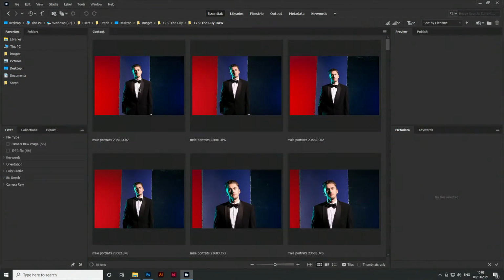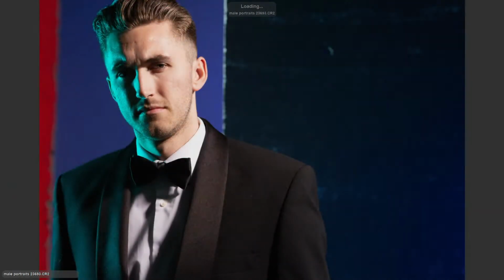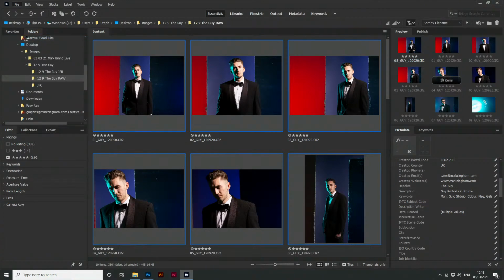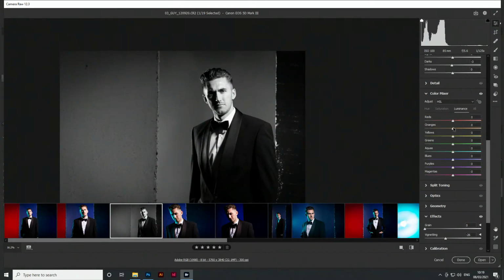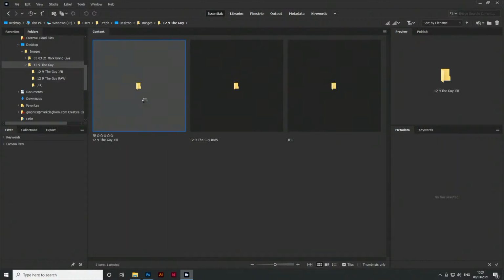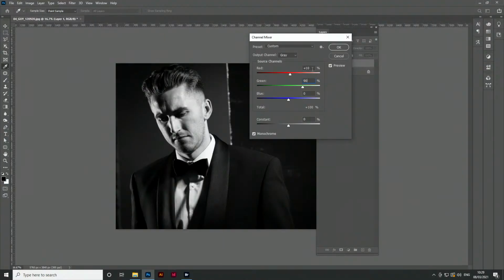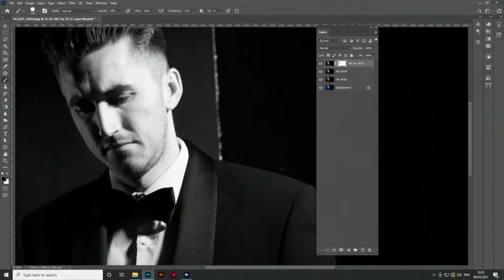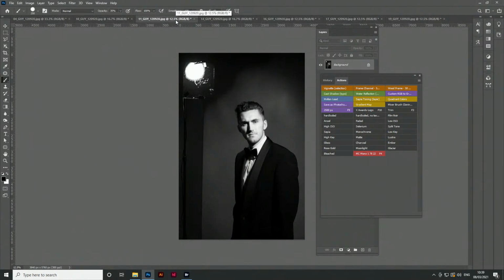PhotoshopLIVE - Maximise Your Workflow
Go Pro for only £59 - Save £40 This will give you 12 months of pro membership for £59

Read the latest edition of The Photographer Academy's 'Big Photo' Magazine for FREE